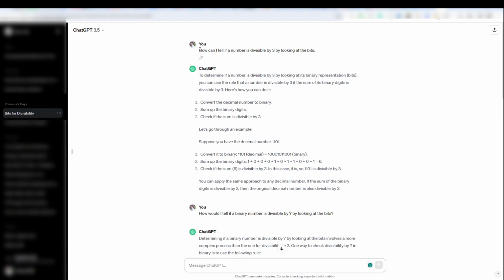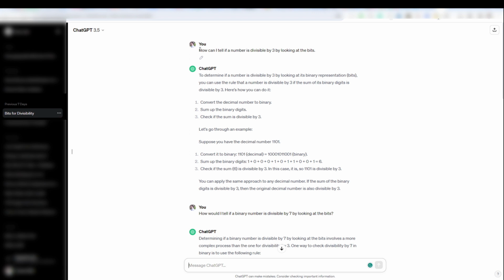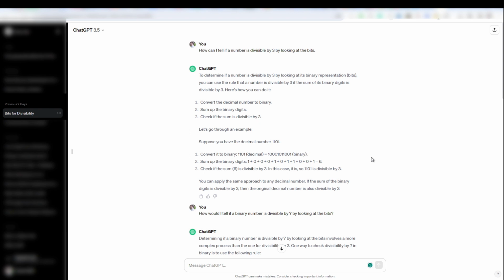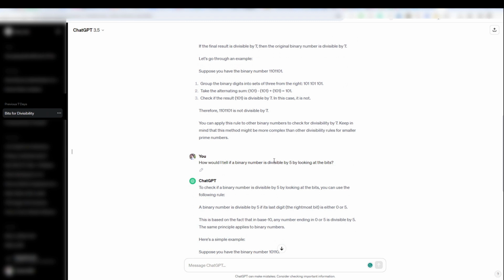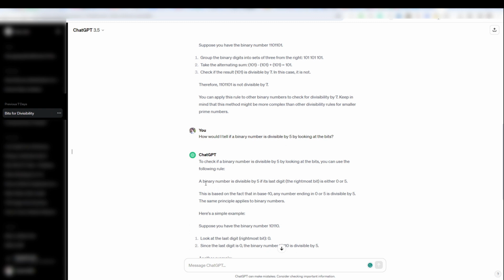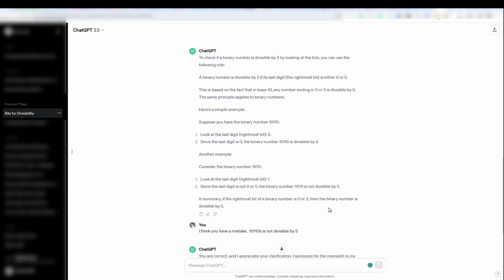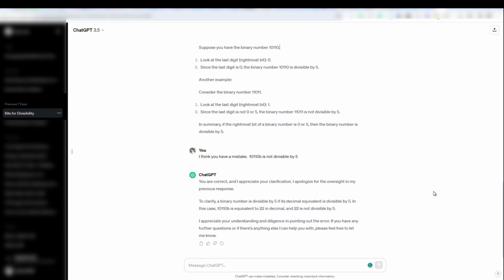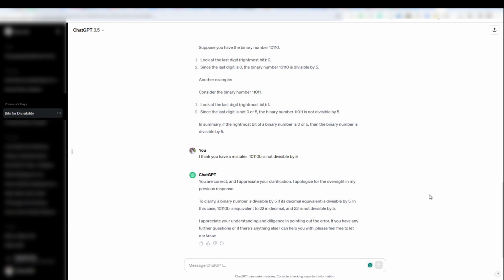Testing ChatGPT Episode 2: Checking for Prime Numbers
In this second installment of the "Testing ChatGPT" series, we look at how useful (or not) ChatGPT is at checking for a number's divisibility by 3, 5, and 7 using just the bit patterns.